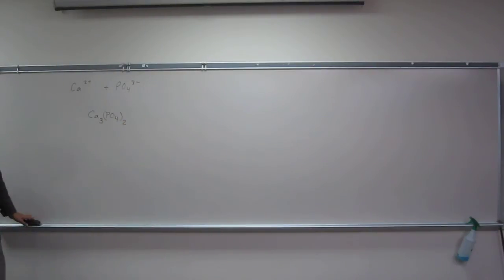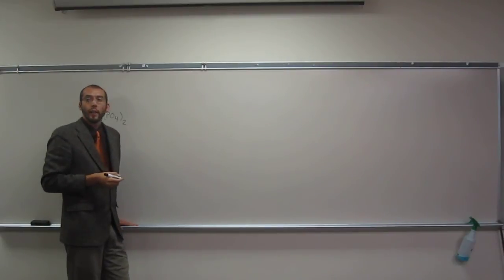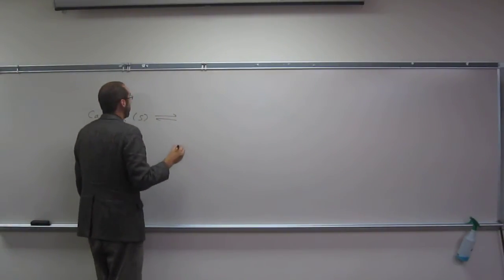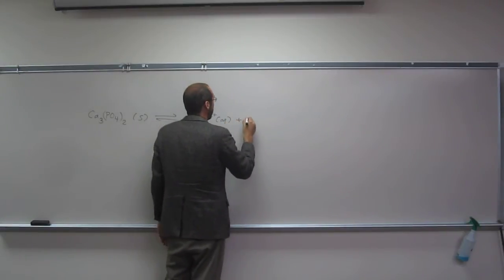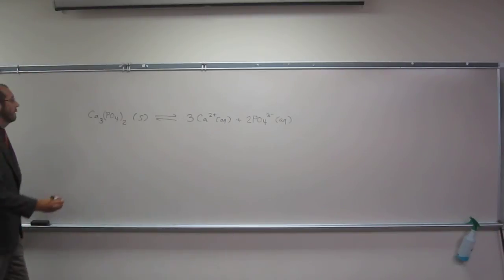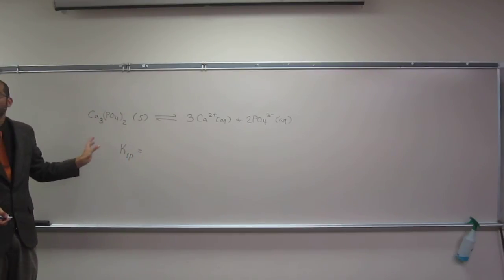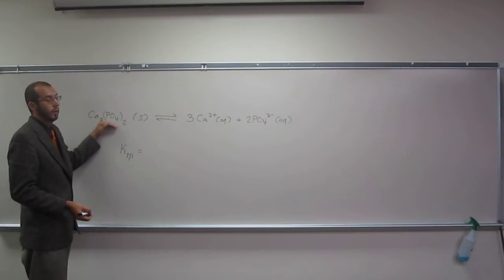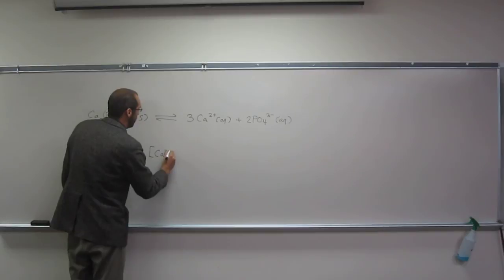Write Ion-Product (Ksp) Expression 001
Write the ion-product expression for calcium phosphate.